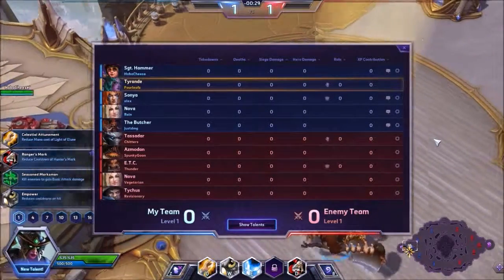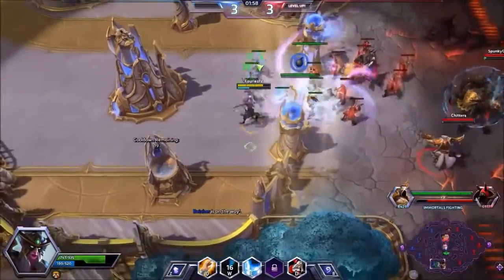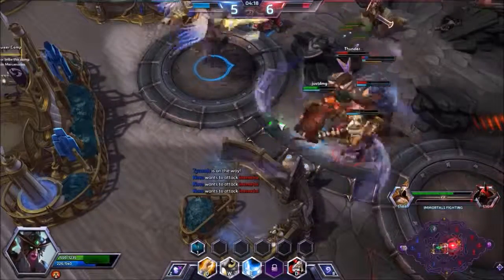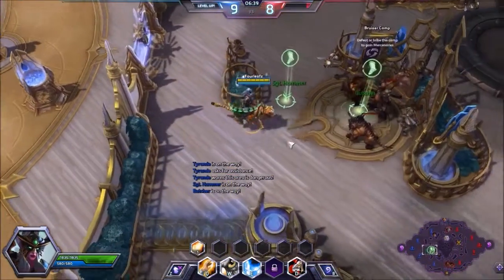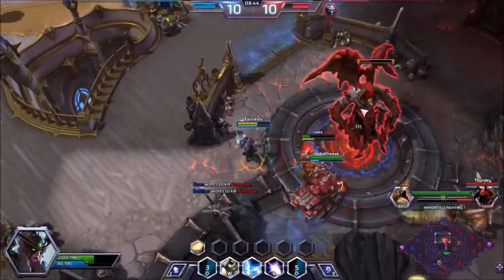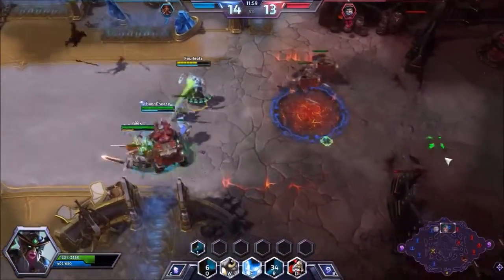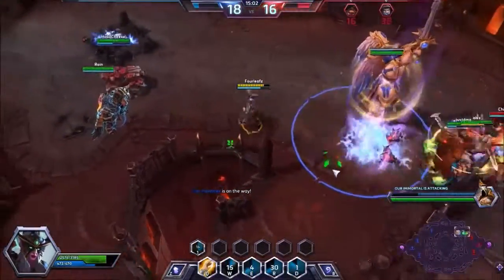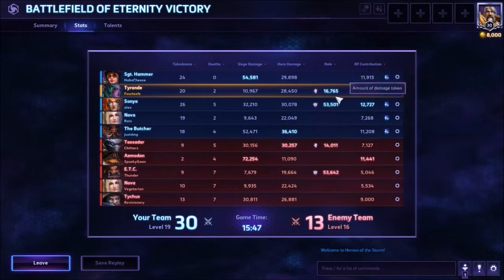Aggressive Tyrande build, with commentary #1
Ep. 1 of My Tyrande Hero Spotlight!! Watch some fun Heroes of the Storm gameplay with Tyrande! As i take on a very agressive role in the Battlefield of Eternity.

My GURRRL Priestess of Elune ! :)